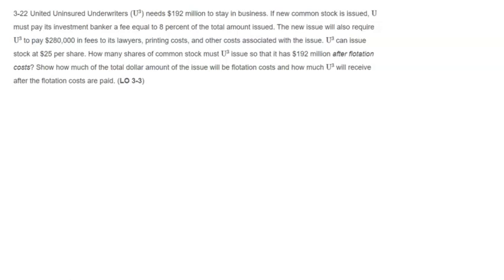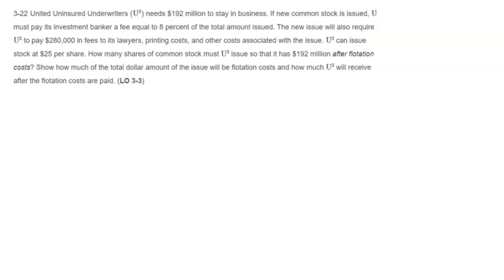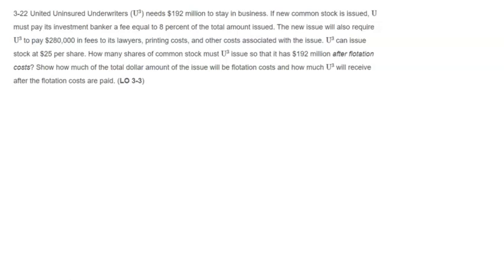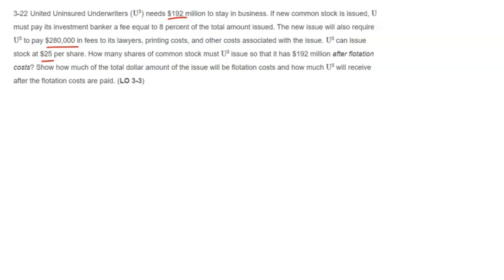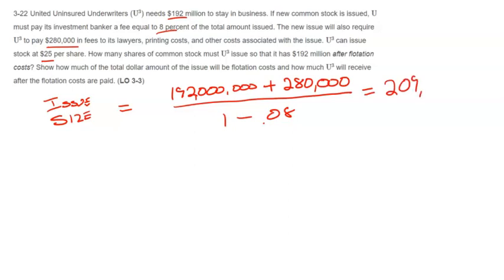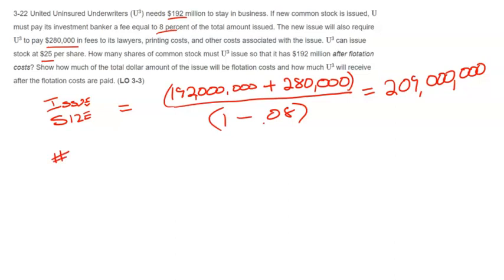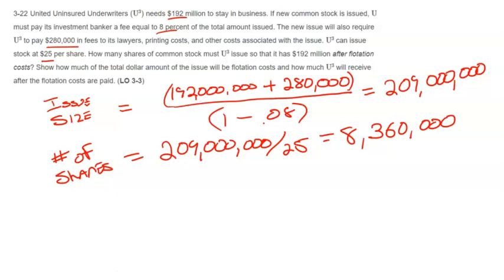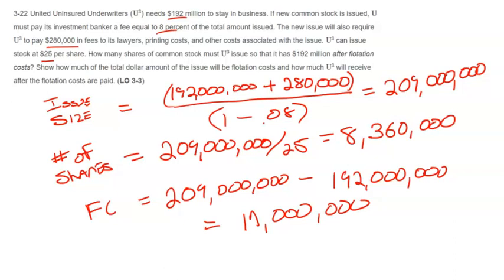Chapter 3 Problem 22 CFIN7